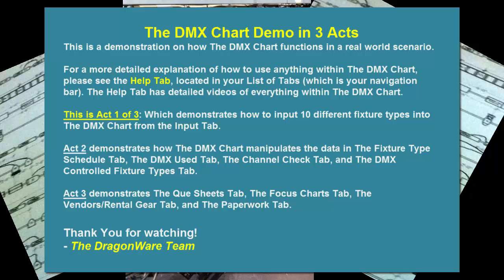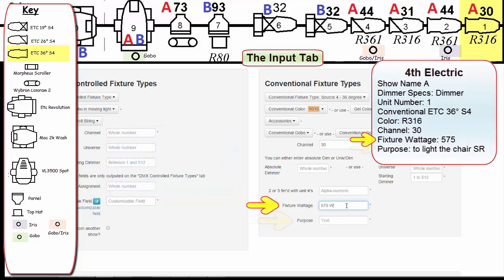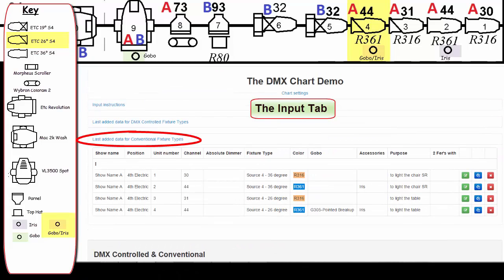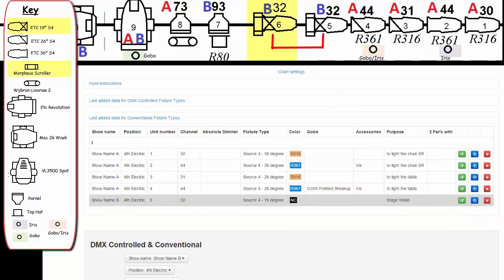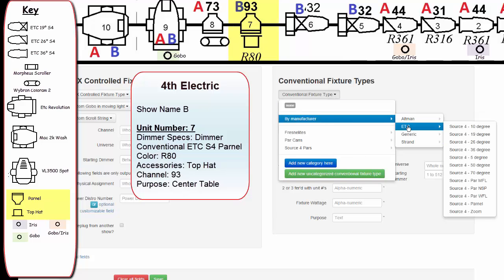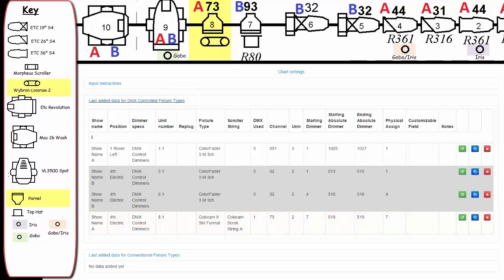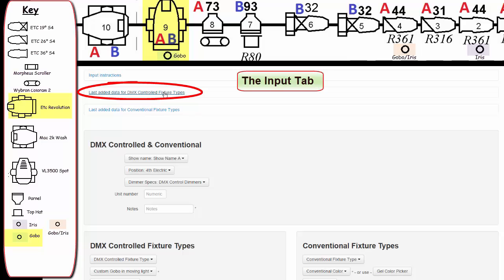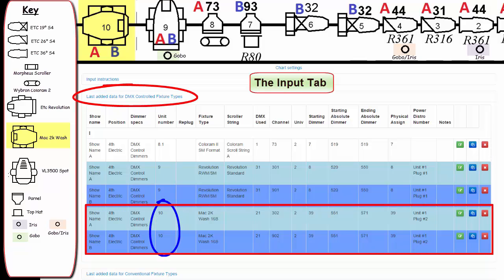The DMX Chart Demo in Three Acts - This is Act 1 of 3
The DMX Chart is an online spreadsheet and database program designed for theatrical, touring and house lighting rigs. The DMX Chart offers three spreadsheets to keep track of your lighting rig. The DMX Controlled Fixture Type Spreadsheet, The Fixture Type Schedule Spreadsheet,
and The Interactive Channel Check.

The DMX Chart gives you a complete color coded visual of every universe that you have data in, and it comes with 6 user definable libraries. And there are more lighting specific features with Lighting Que Sheets, Spotlight Que Sheets, Deck Que Sheets, Focus Charts, and Vendor and Rental Gear lists.

The DMX Chart's remembers your favorite DMX Controlled fixture types like your movers, scrollers, foggers, and atmosphere. It remembers how many parameters each of your DMX Controlled fixture types uses. The DMX Chart will even suggest to you where your next DMX Controlled fixture type can "fit" into what ever universe you would like to see it in, all you have to do is pick a universe. The DMX Chart remembers your favorite Conventional fixture types too. It remembers your custom scroll strings, your custom gobos, your conventional color data, and your conventional accessories...show after show after show that you need to map and track any of your fixture types data. The DMX chart will remember all of your choices, and it will also do the math for you.

There's nothing to download and nothing to install. You can access The DMX Chart from any operating system platform. Just login! It's really that simple! All updates that the DragonWare Team make are immediately available to everyone. There are also very detailed YouTube videos on every subject related to The DMX Chart, along with PDF manuals, and workbooks. DragonWare also offers a ticket support system, and a knowledge base. Or just give us a call, we would be happy to assist you.

Act 1 demonstrates how to enter 10 different fixture types into The DMX Chart from the Input Tab.